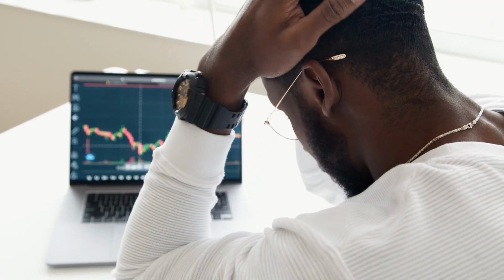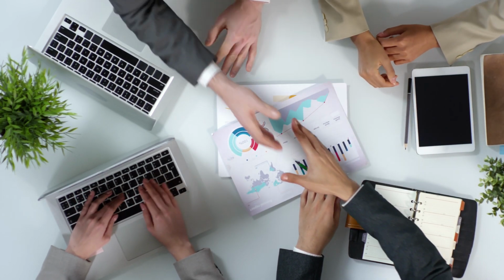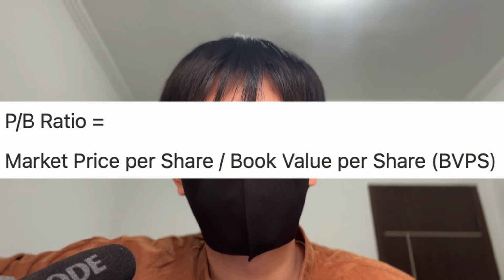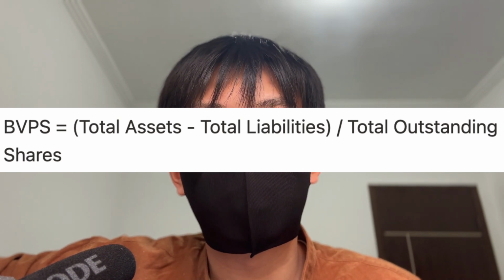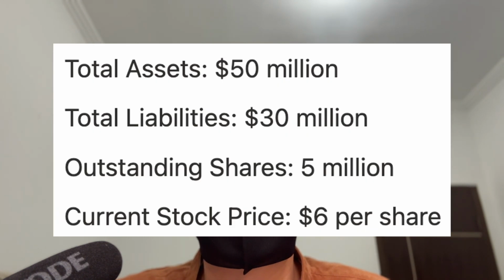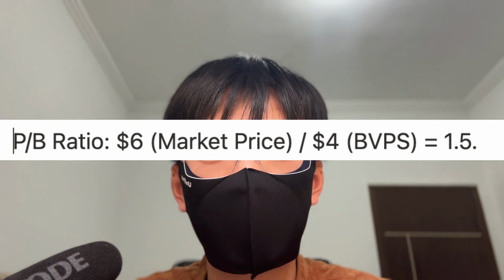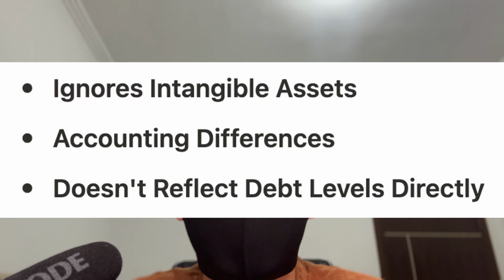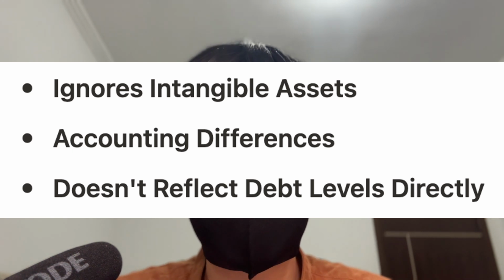P/B Ratio: How to Tell if a Stock is Cheap or Expensive?